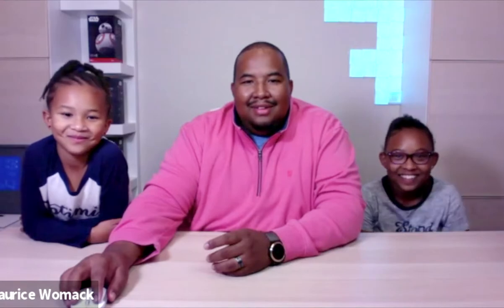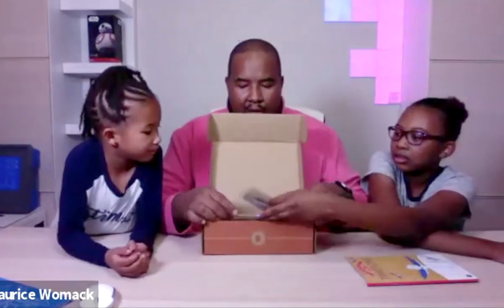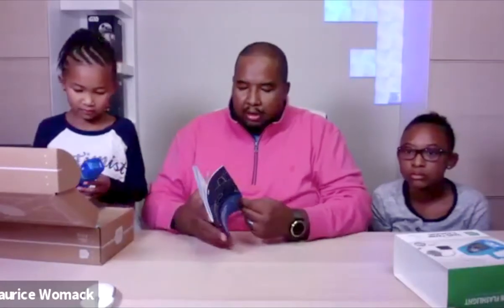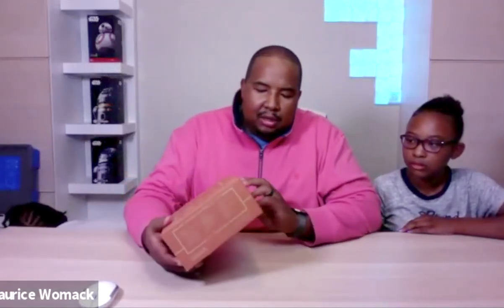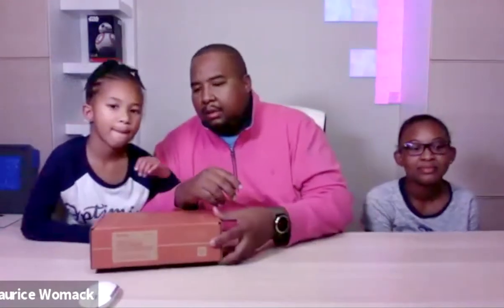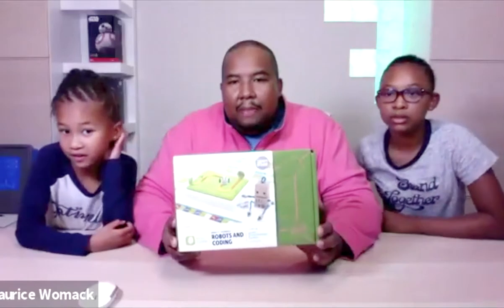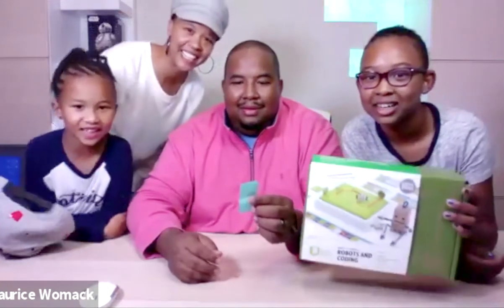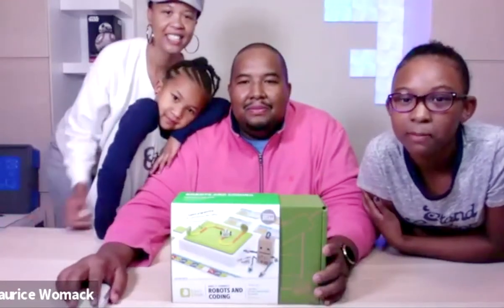Live Unboxing of STEM Toy Giveaways